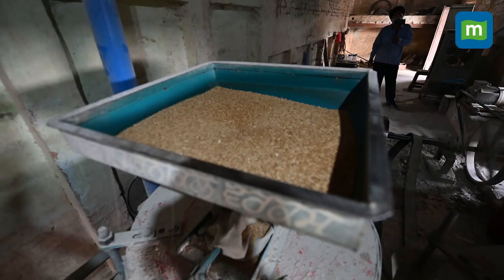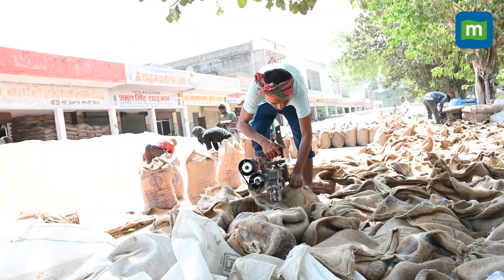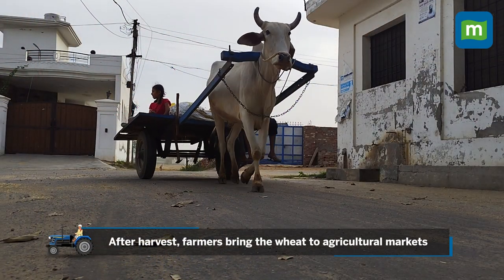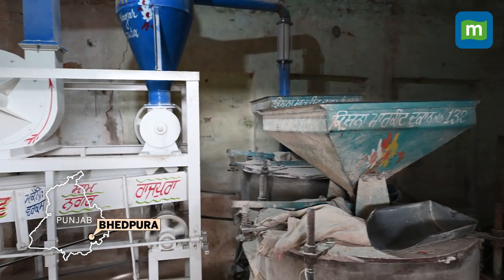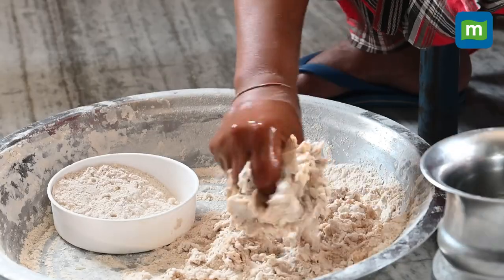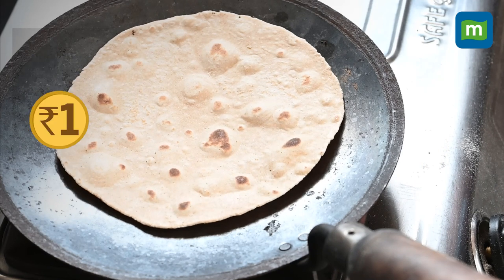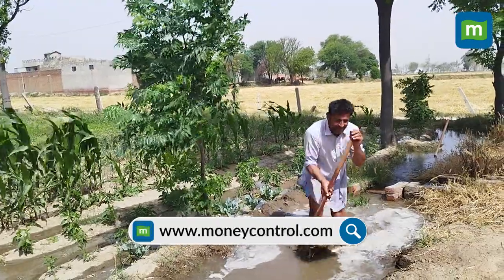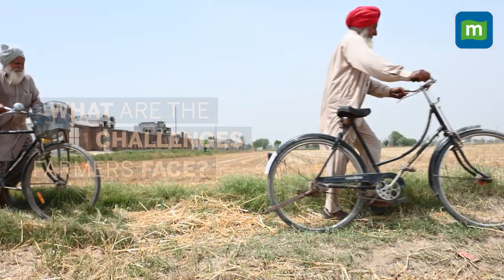How Farmers Harvest Wheat | Tracking The Journey of Wheat From Farm To Plate | Short Documentary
As the season of wheat harvesting came to an end, Moneycontrol traveled to villages of Haryana and Punjab- two states together called the food bowl of the country to get you an insight into how the wheat from farmlands, reaches your plate.